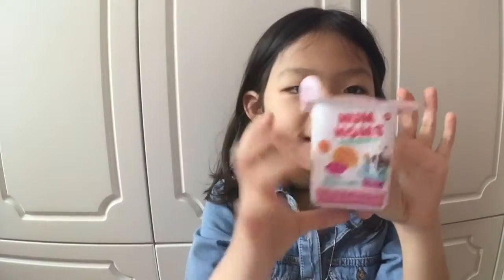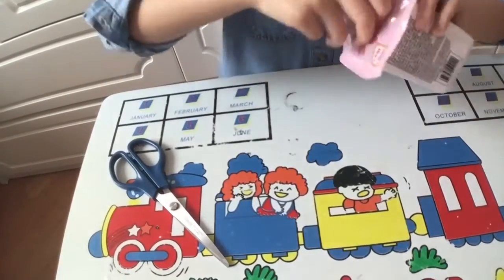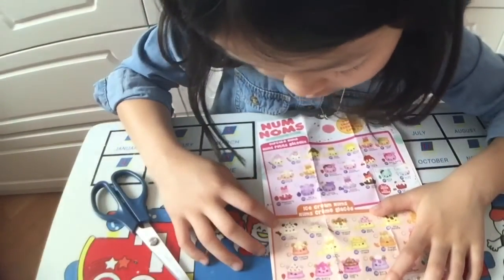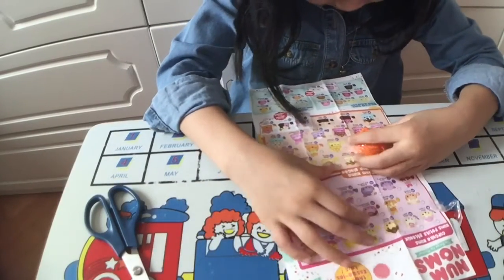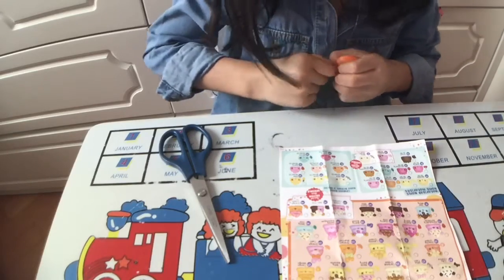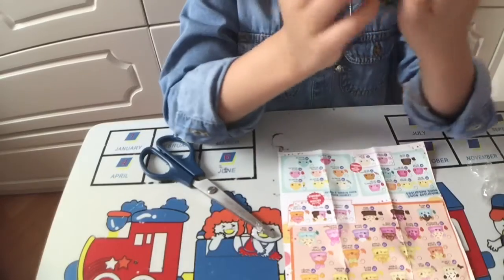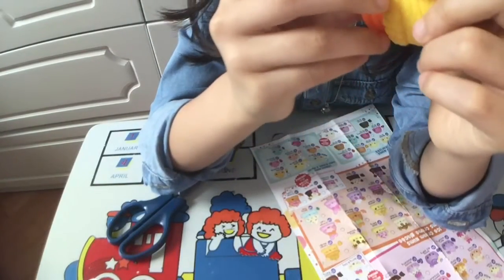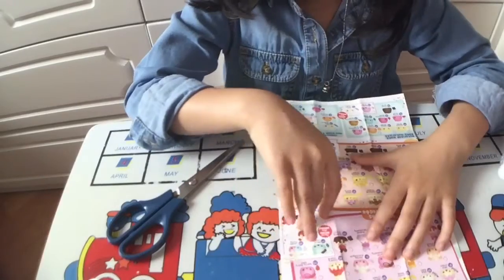Joelle's channel episode 8: unbox num noms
- 找我！ -